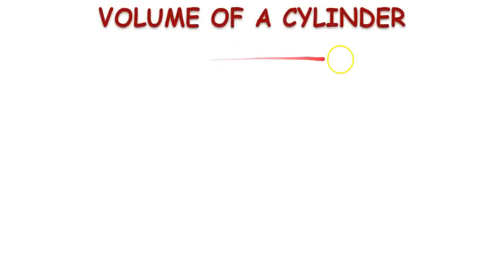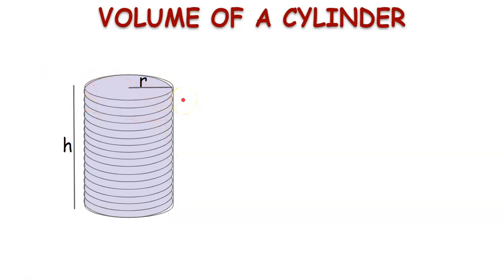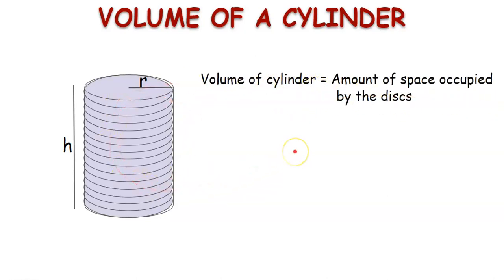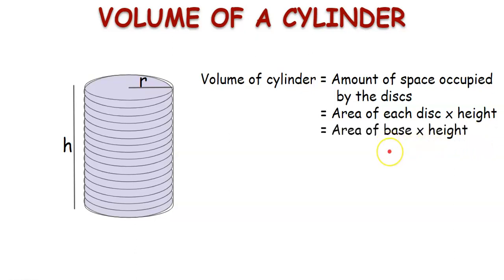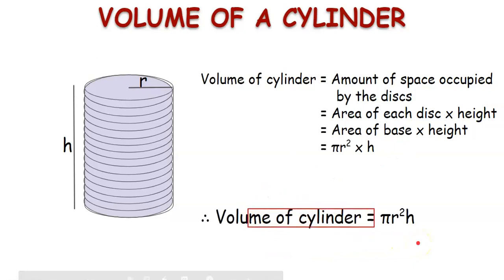Formula for Volume of Cylinder | grade 8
Finding formula for volume of cylinder for class 8